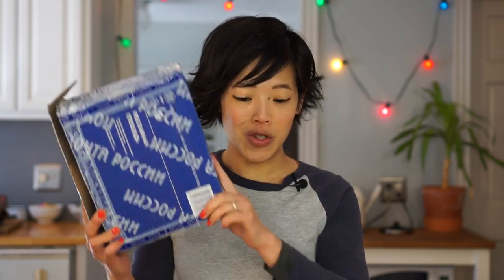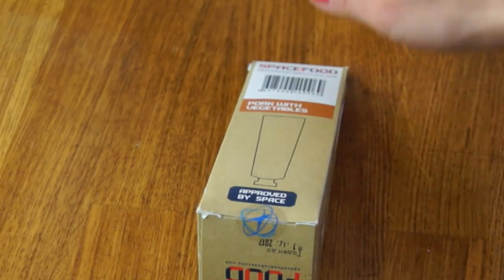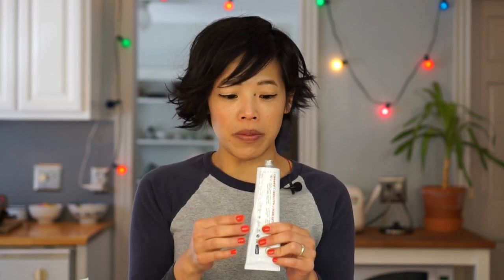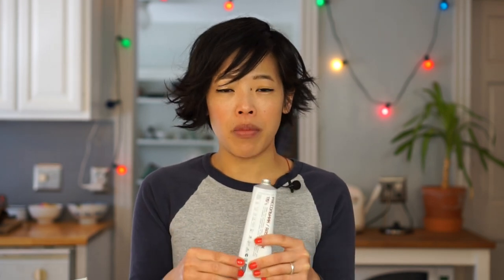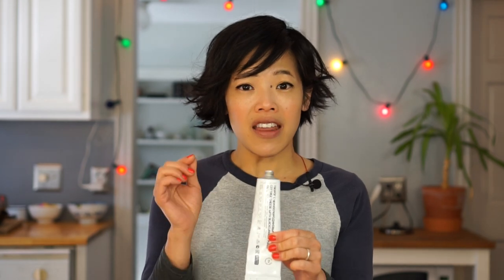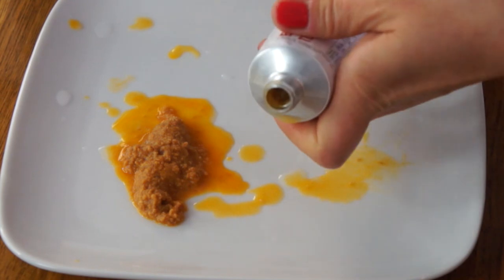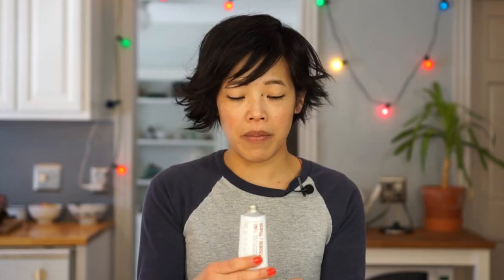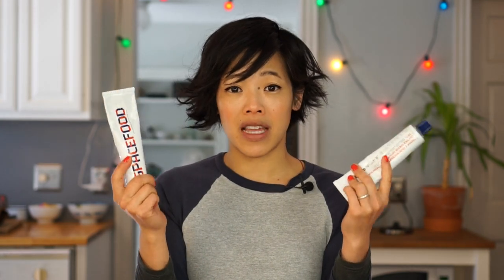RUSSIAN SPACE FOOD Taste Test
I'm tasting tubes of Russian space food served to astronauts on the International Space Station and MIR before 2000. 🛸 Watch to see how I fare.